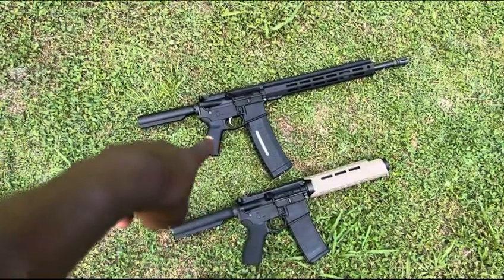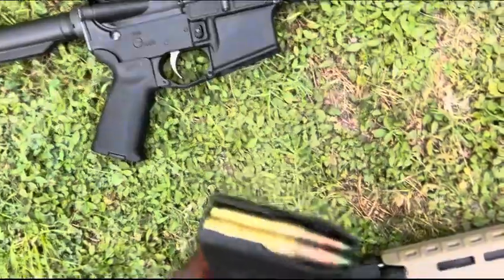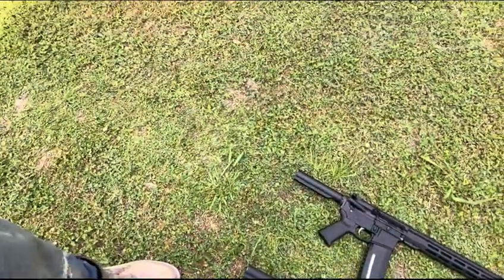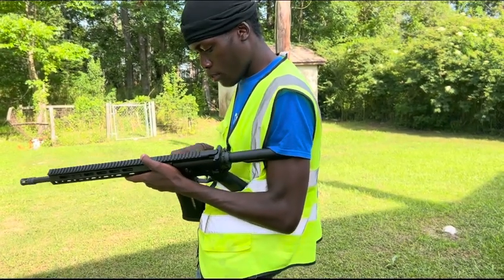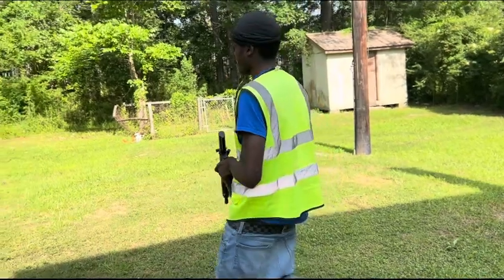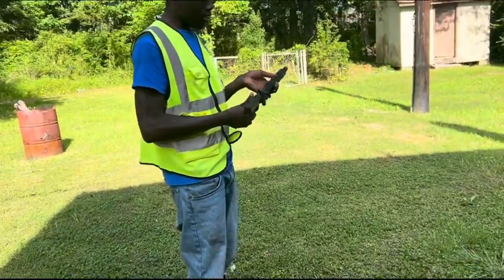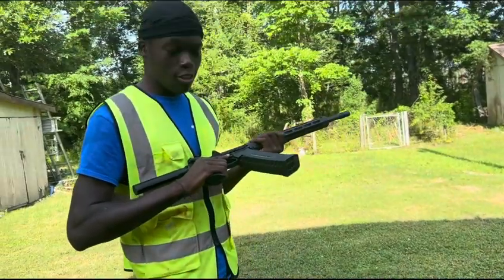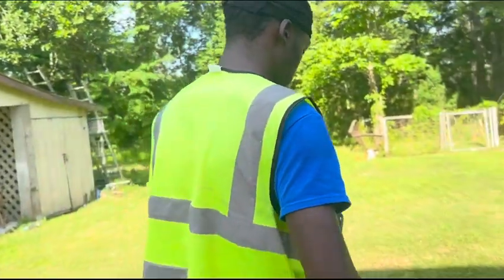BUMP FIRING MY NEW AR PISTOLS GONE WRONG 😬 *MUST WATCH*